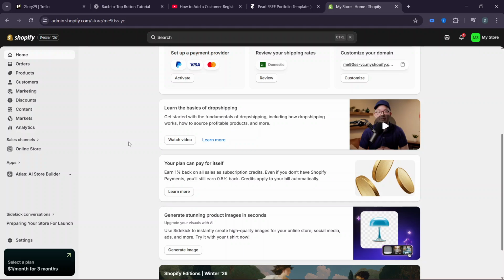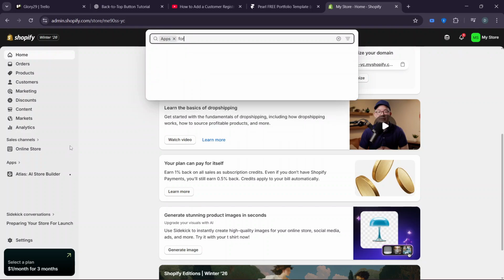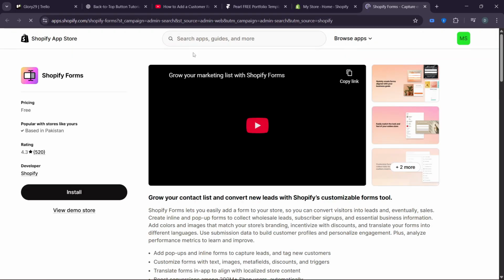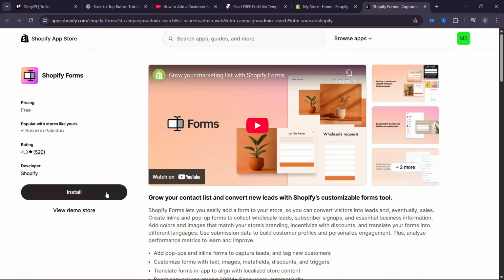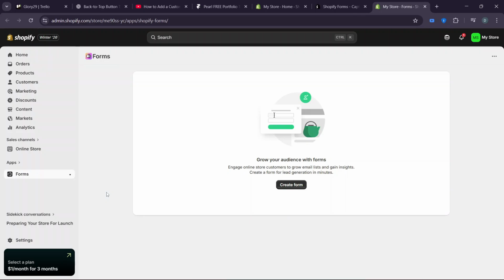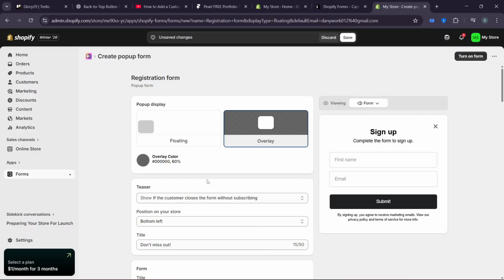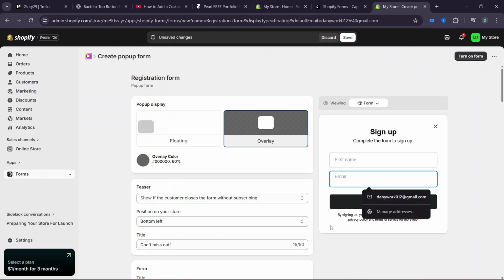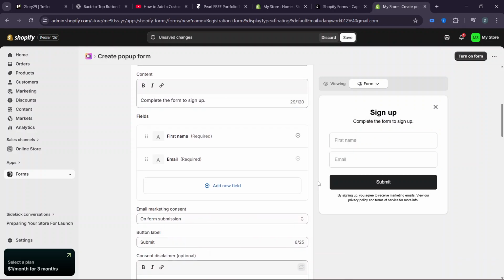How to Add a Customer Registration Form in Shopify (Full Guide) 2026!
In this comprehensive guide I will show you how to add a customer registration form in shopify in 2026! Learn how to add a customer registration form in Shopify to collect essential customer details, streamline account creation, and improve the shopping experience. This guide walks you through simple, step-by-step methods to customize your signup form, enable customer accounts, and optimize registration for higher conversions and better customer management.